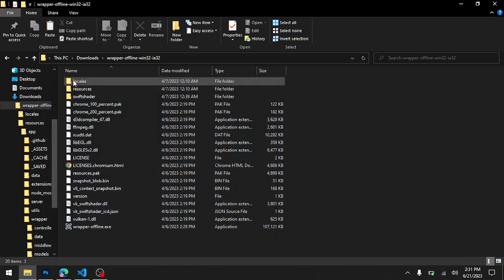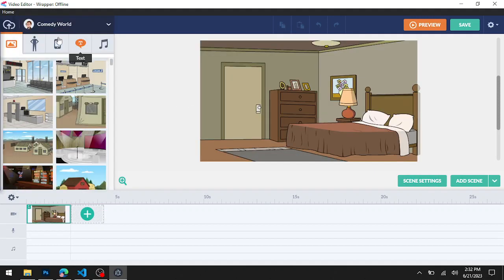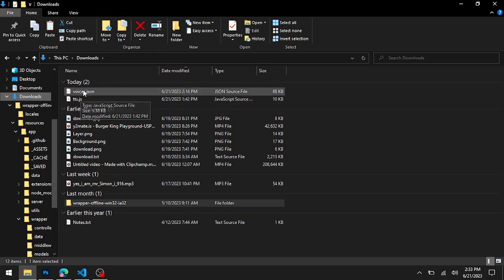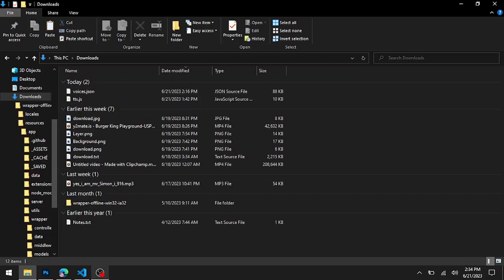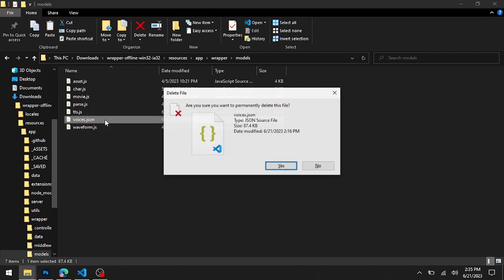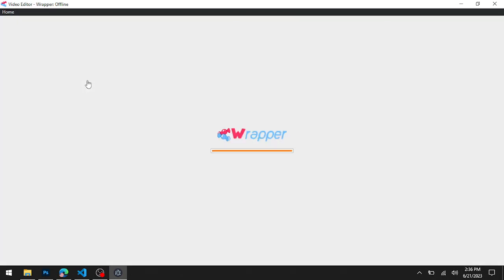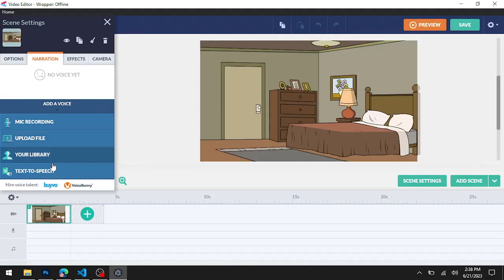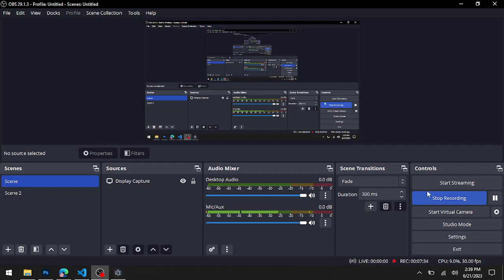How To Get The Microsoft Voices On Wrapper: Offline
My Discord Tag: joseph the animator#2292

ABOUT ME:
josephanimate is a Vyonder who likes to make Vyond Videos and Tech VIdeos.